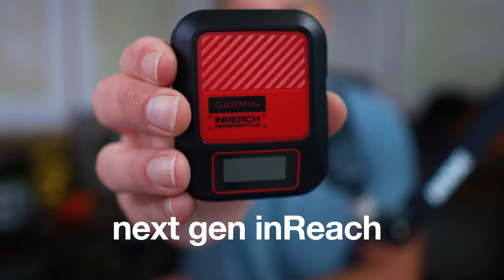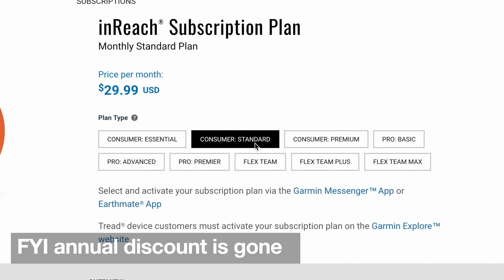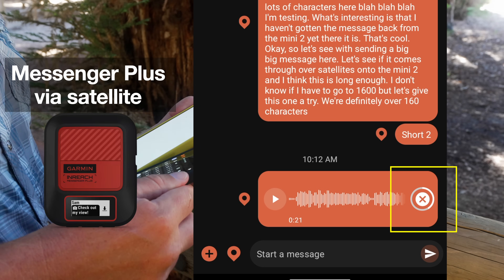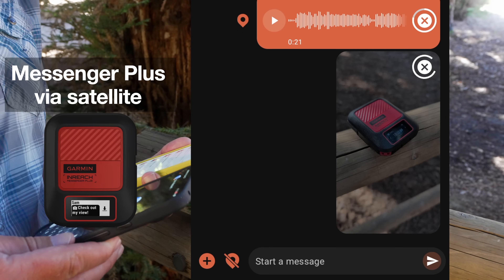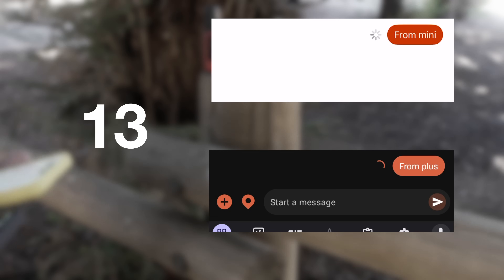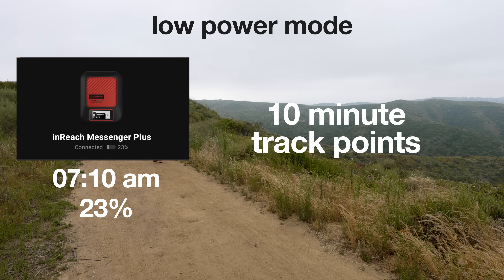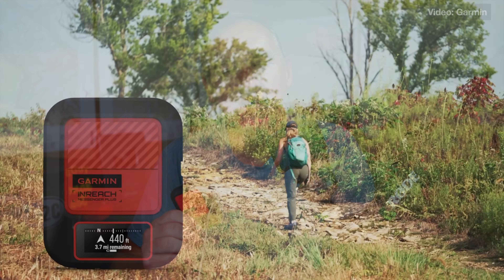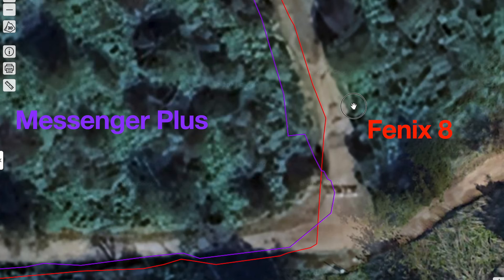Garmin inReach Messenger Plus Review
The Garmin inReach Messenger Plus is a groundbreaking device, but is it worth the price?

*Full Hiking Gear List (What I Use Now - Tested & Not Sponsored):*

00:00 New inReach Tech
01:45 New inReach Messages
05:45 Speed Test
06:56 Power Modes
07:36 Battery Life
09:09 Navigation
10:32 Trackback
11:02 GPS Performance
11:42 Reverse Charging
13:05 Recommendations

In this video, I take a closer look at the Garmin inReach Messenger Plus and why it's such a significant upgrade compared to previous models. On the surface, it might seem like the same device, with its familiar SOS messaging, weather reports, and tracking features, but the real innovation is what's inside. Garmin has switched to Iridium Certus, a more advanced satellite system that offers faster data speeds and the ability to send more detailed messages. This means you can now send longer text messages, voice notes, and even images, which could be game-changers for communication in remote areas.

I put the Messenger Plus through its paces in challenging conditions, testing it in coastal redwoods to see how well it performs in dense tree cover. While it’s slightly faster than the previous inReach models like the Mini 2, the real benefit is in its ability to send more complex messages and handle a larger volume of data. The voice messaging feature, although requiring a smartphone to use, adds a new level of communication that could be crucial in emergency situations. For those times when typing out a long message isn’t practical, being able to describe your situation verbally can make a huge difference.

One of the most interesting changes is the device's ability to transmit at higher power levels, increasing its reliability in areas with poor satellite coverage. However, this comes at the cost of battery life, especially when using the high-performance mode. Despite these new features, if you’re primarily using your inReach for basic messaging and SOS functions, you might not need to upgrade just yet. Unless you specifically need to send photos or voice messages, the older models still offer solid performance. That said, if you're looking for the latest tech in satellite communication and value faster message delivery and more data options, the Messenger Plus could be worth the investment.